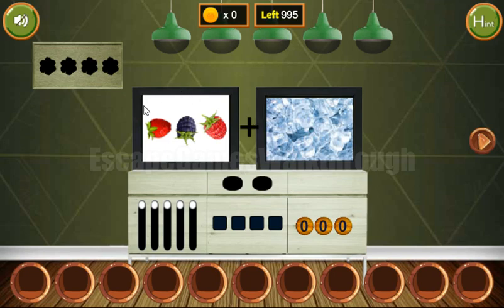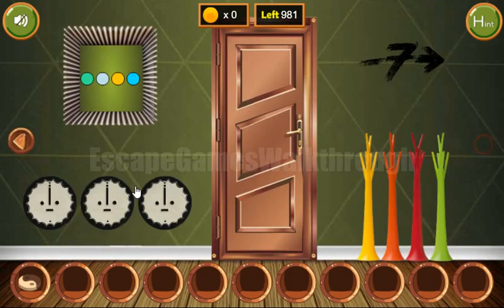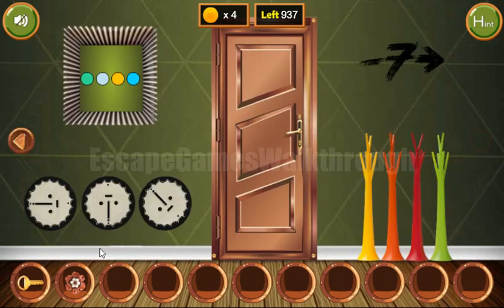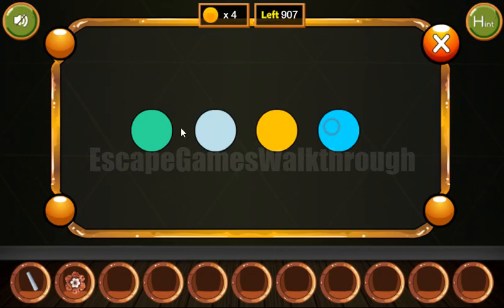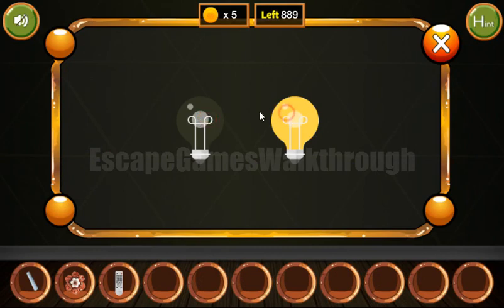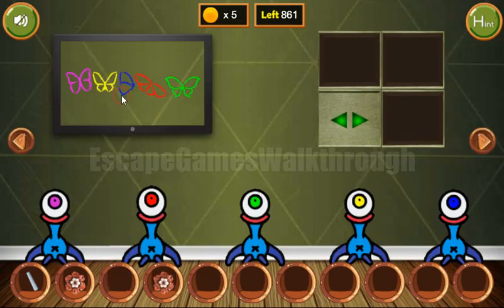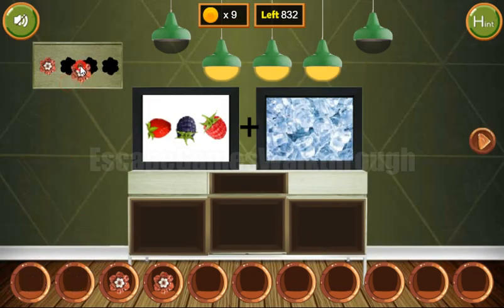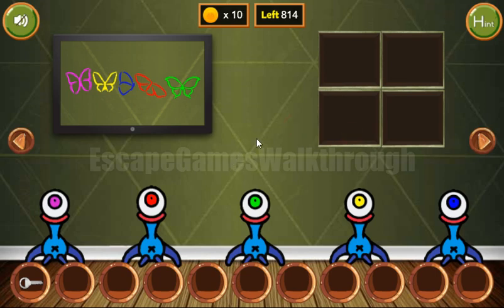8b Dancing Boy Escape Walkthrough [8bGames]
8b Dancing Boy Escape Walkthrough [8bGames]